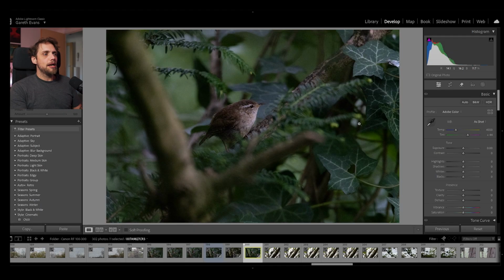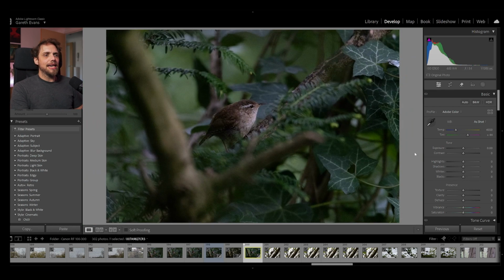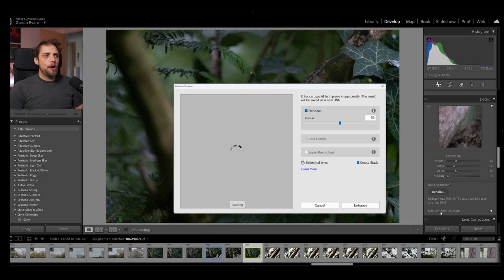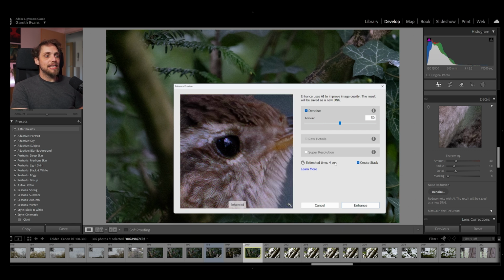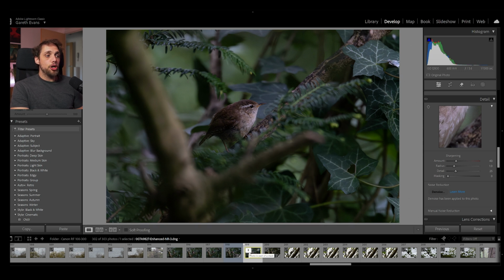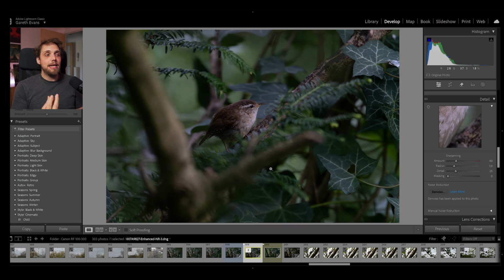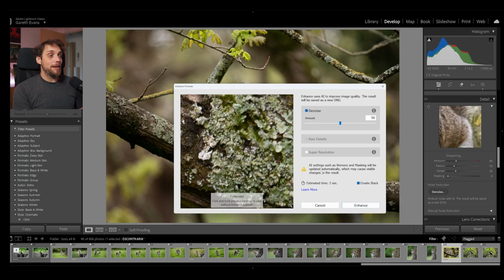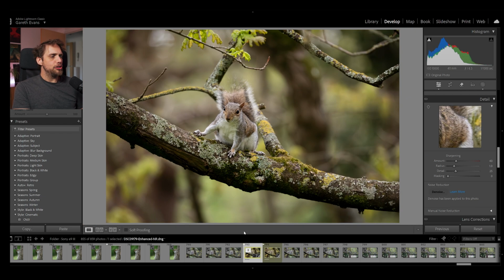Remove Noise in One Click in Lightroom | Tutorial Tuesday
Removing noise in Lightroom Classic is super easy and super quick so let's look at exactly how you do it.

💭 Let us know what you'd like to see on Tutorial Tuesday in the comments below 👇

0:00 - Introduction
0:42 - When to Use
1:12 - Manual and Auto Denoising
1:42 - Denoise Button
4:28 - Conclusion